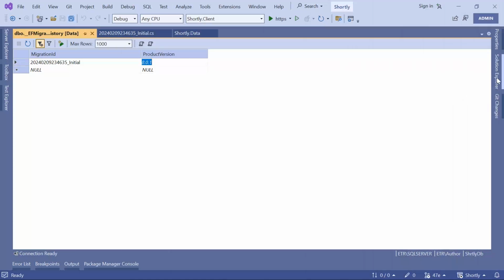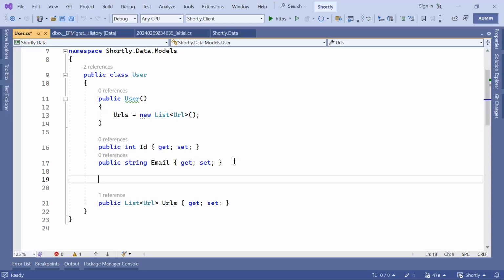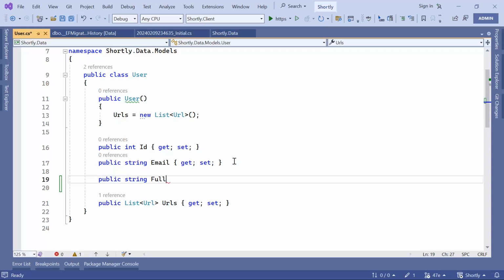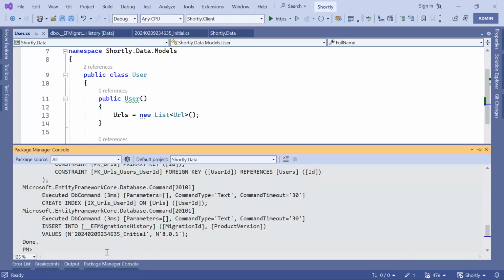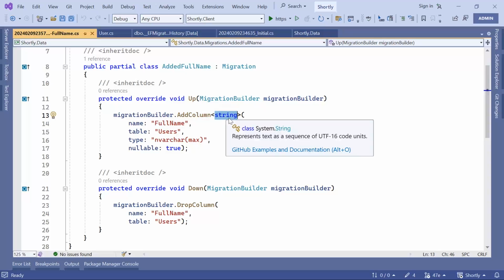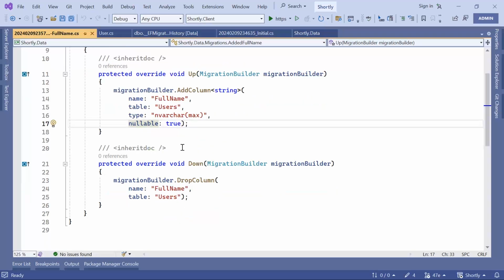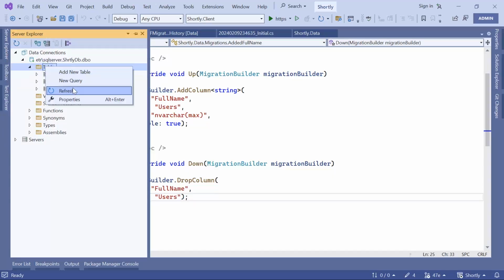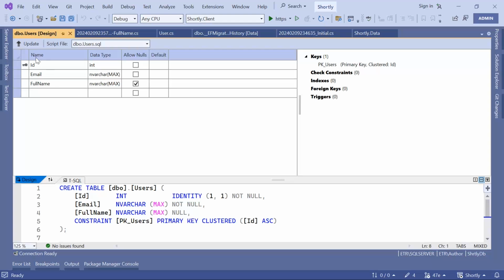47. Modifying Database Schema with Migrations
Migrations offer a controlled and systematic way to modify the structure of your database schema. By creating migration files, you define precise changes such as adding or removing tables, altering columns, or adjusting data types, ensuring that your database evolves alongside your application's requirements.